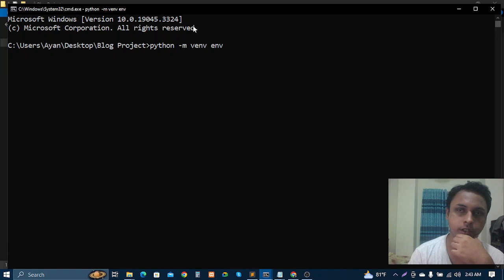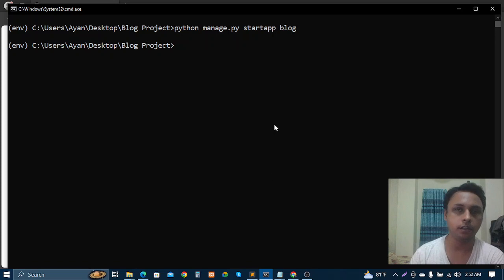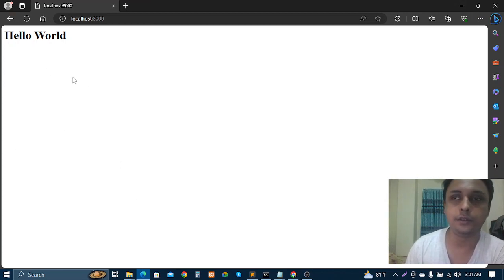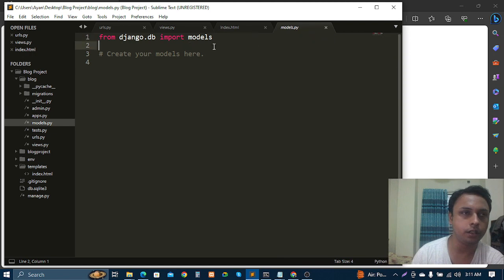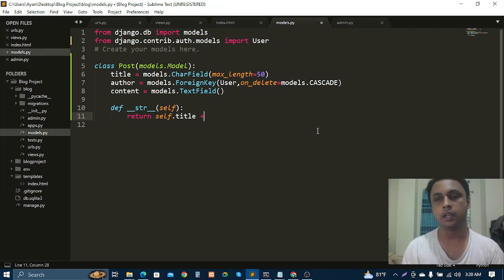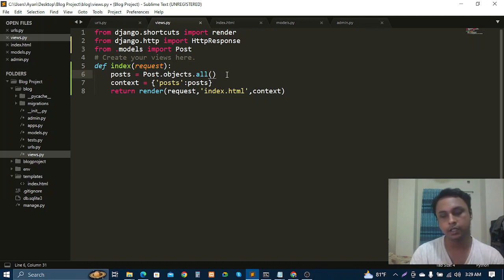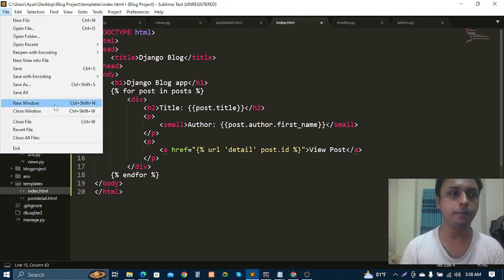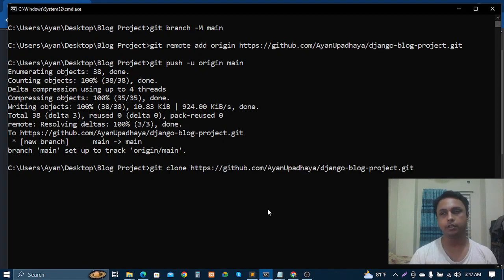DJANGO BLOG PROJECT | MODEL VIEW TEMPLATE | PART 01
I hope you like my tutorials , Pardon my mistakes.